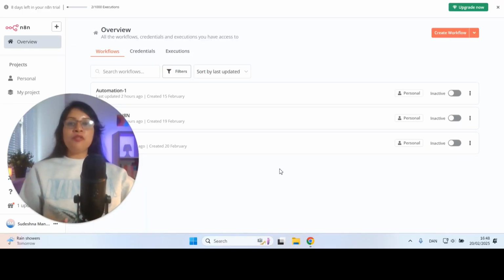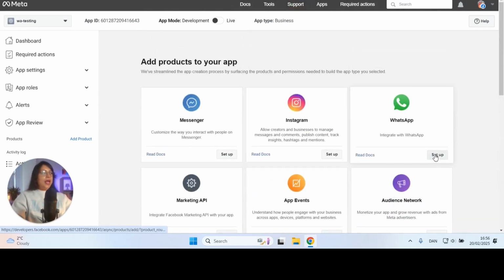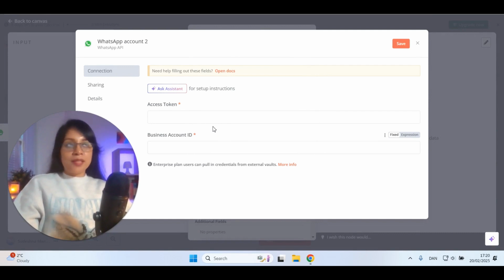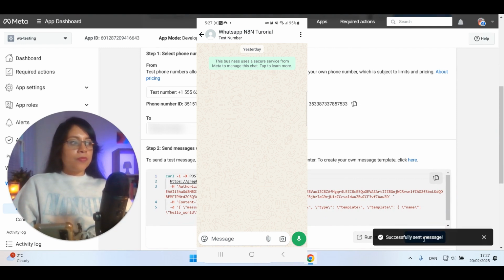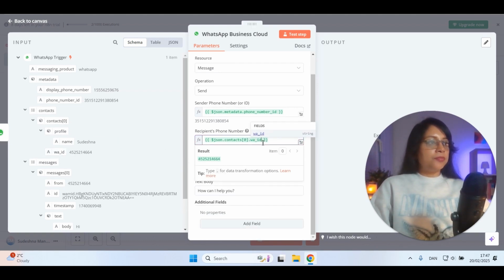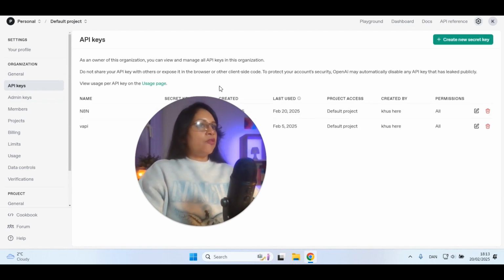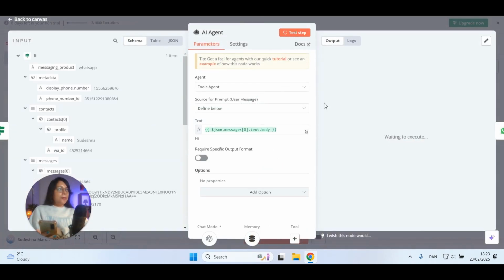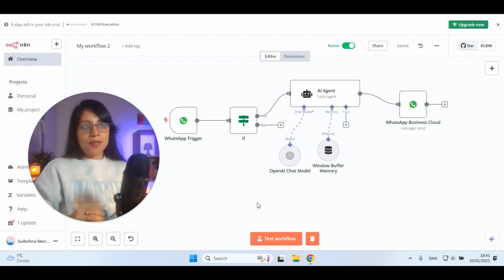Build Whatsapp AI Chatbot with N8N - No Code - Step by Step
Learn how to create a powerful WhatsApp AI chatbot using N8N – no coding required!
Follow this step-by-step tutorial to automate your conversations and enhance customer engagement effortlessly. Perfect for beginners and advanced users looking to streamline communication.
This Agent can be used for any business or industry.🧑🏽‍💼